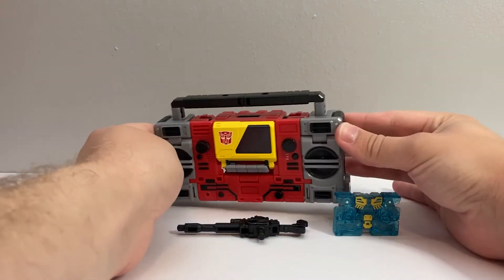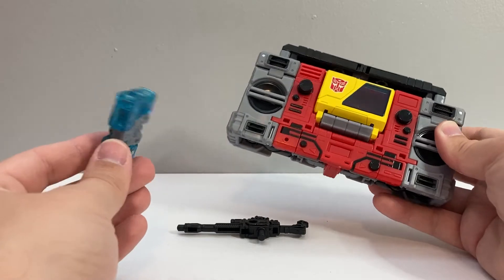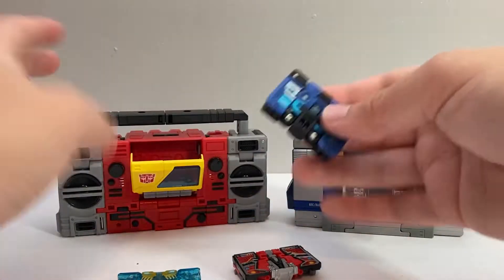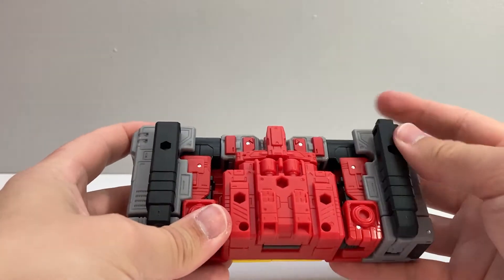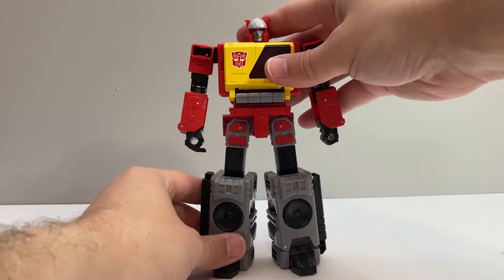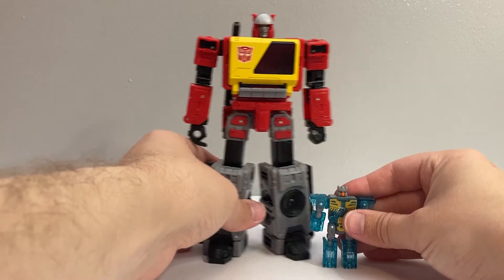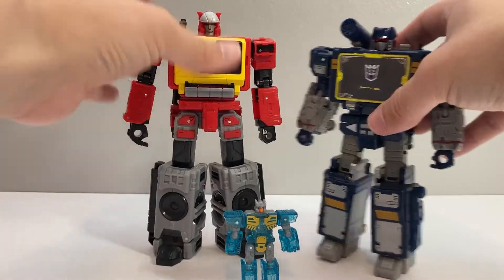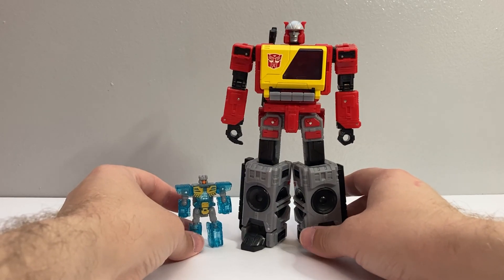Transformers Legacy BLASTER AND EJECT Review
Review of Transformers Generations Legacy Voyager class Blaster and Eject. This figure is the exact same figure as the War For Cybertron: Kingdom version, just in new packaging.